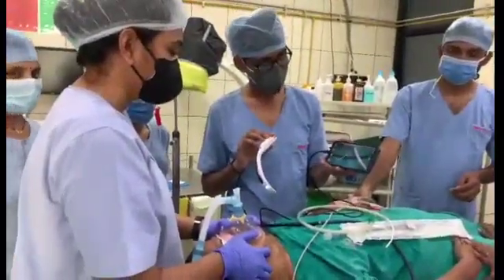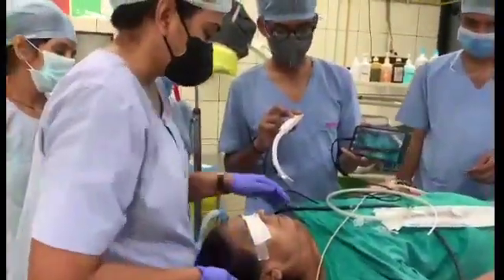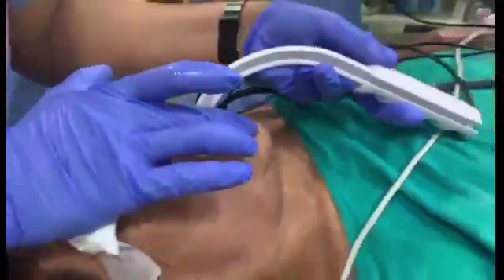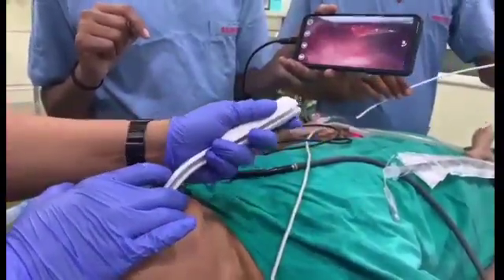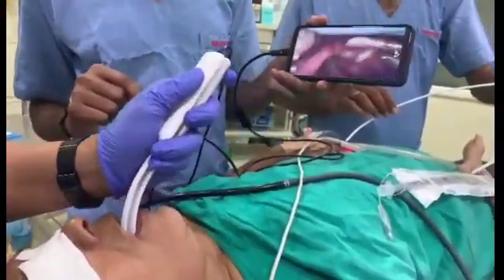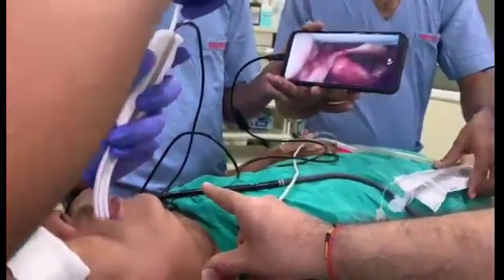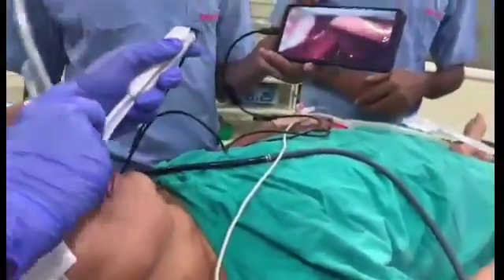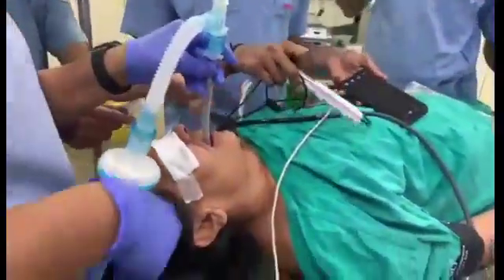Large Thyroid nodule pushing trachea towards right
Intubation of a patient with deviated trachea hemithyroid nodule pushing trachea to right side, intubation done after conventional induction and preoxygenation using TASCOPE